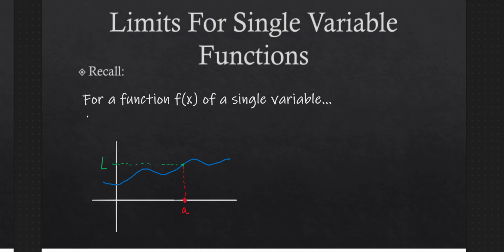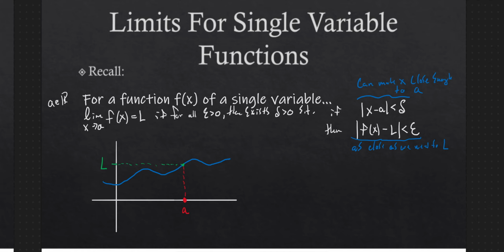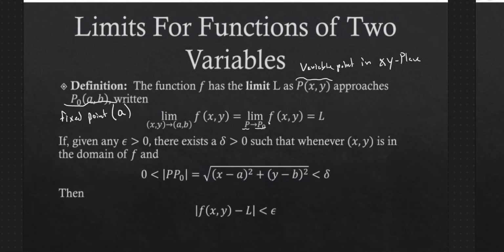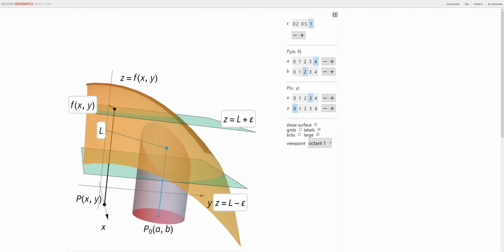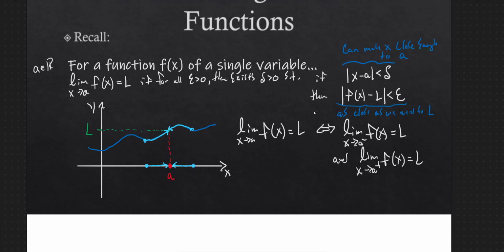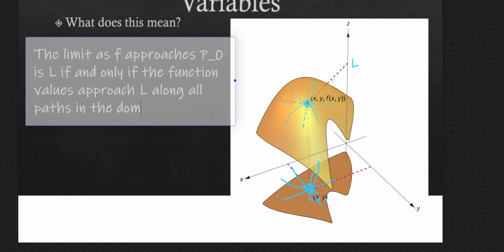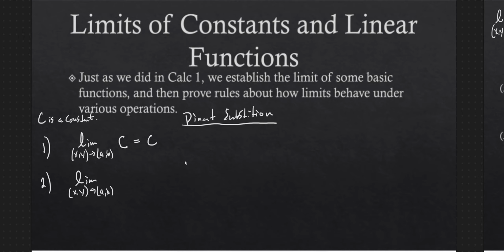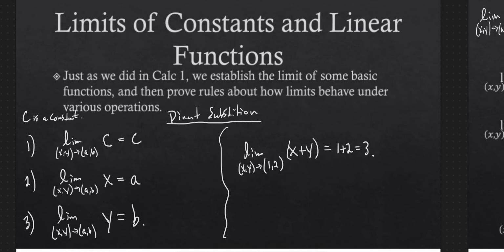15 2 1 Limits of Functions of two variables